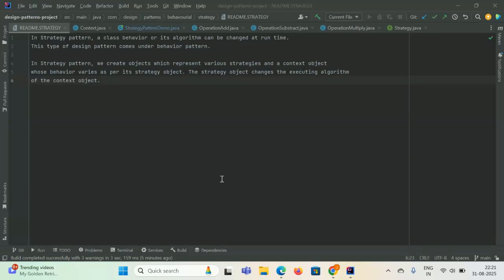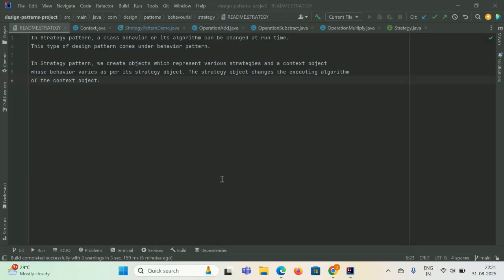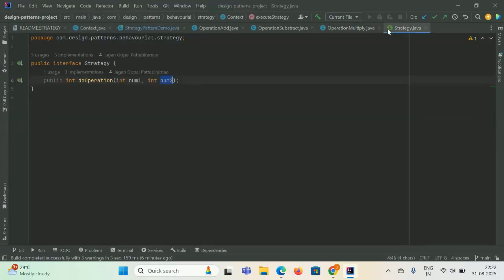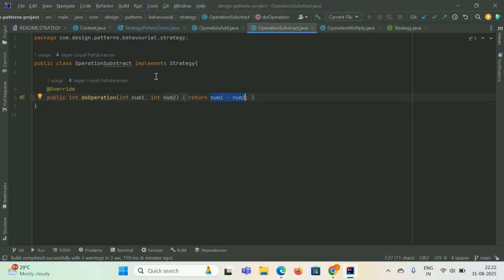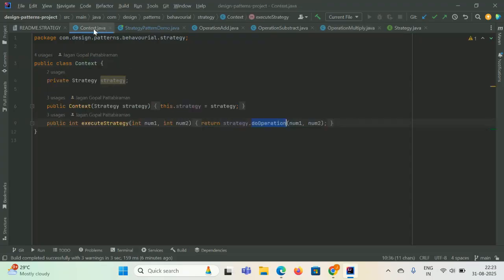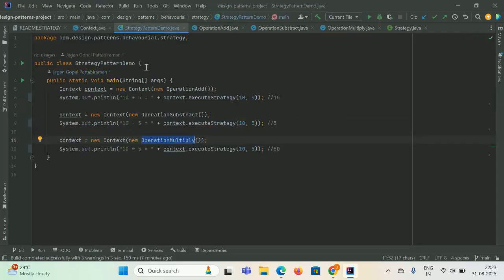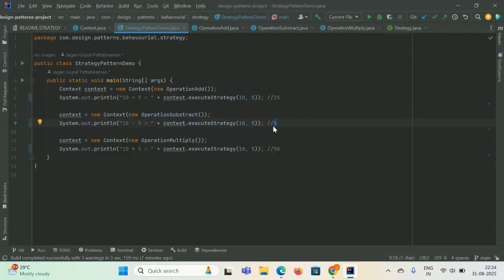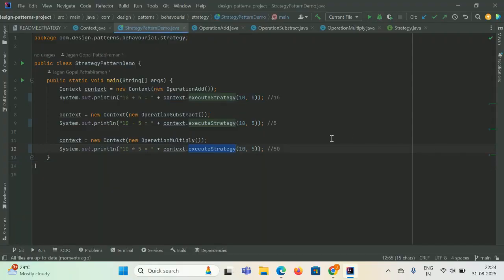Why Every Java Developer Needs to Know the Strategy Pattern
In this video, I discuss the strategy pattern, which is a behavioral design pattern that allows a class to change its behavior at runtime. We explore how a context object interacts with various strategy implementations, such as addition, subtraction, and multiplication. I demonstrate this with a simple example where we initialize different operations and execute them, showcasing how the context object can dynamically adapt to different strategies. I encourage you to review the demo and consider how you might implement the strategy pattern in your own projects.